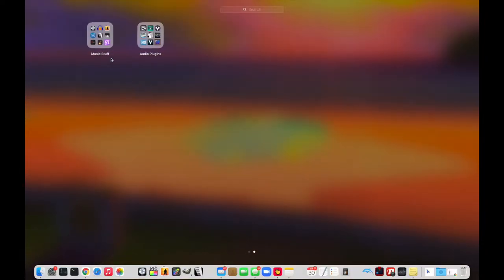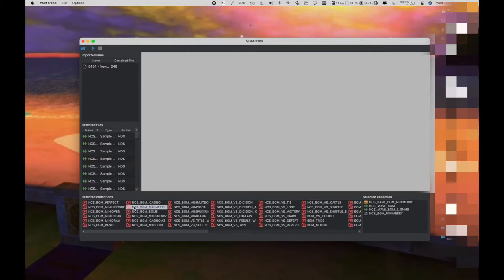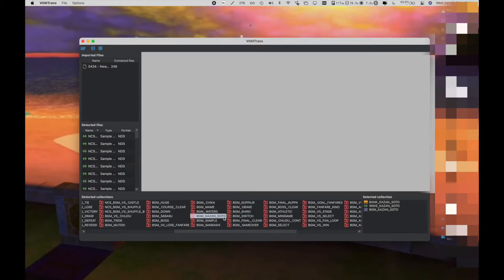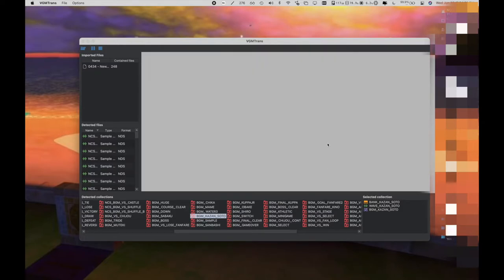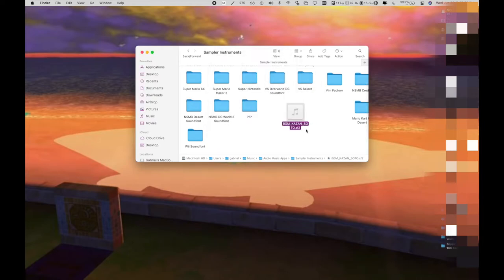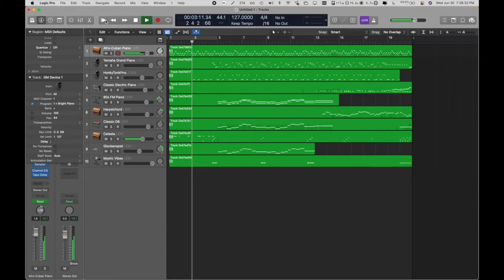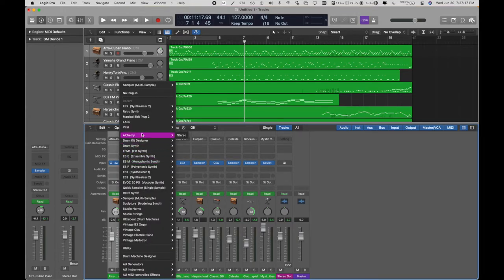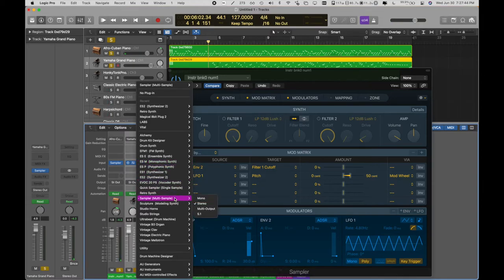How to get DS rips for remixing directly from a ROM (Mac)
lol i sound like a different person every time i do a cut